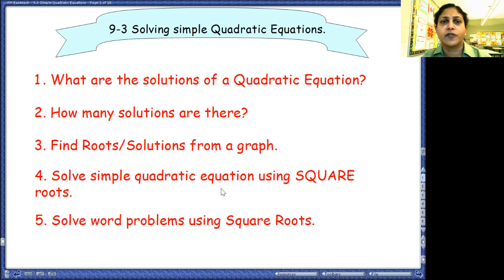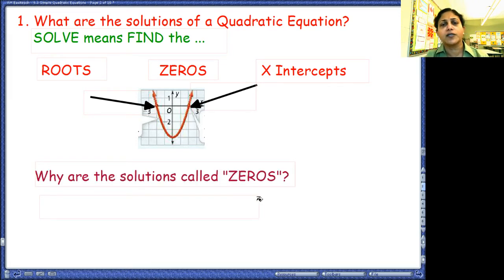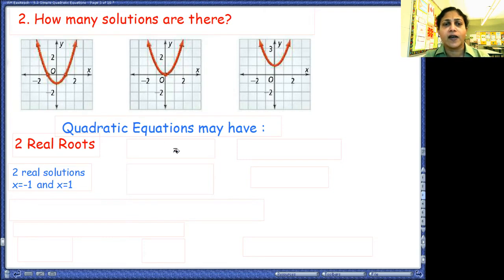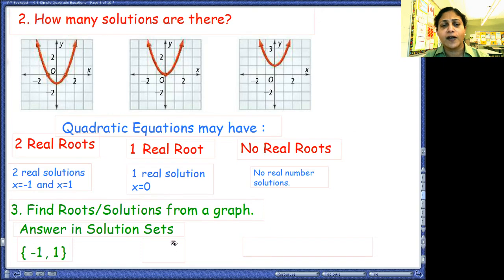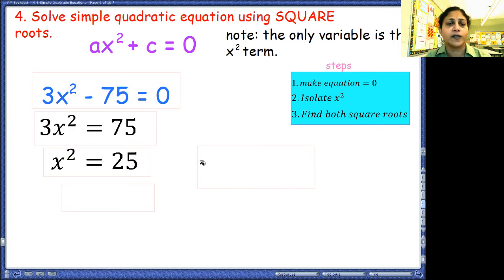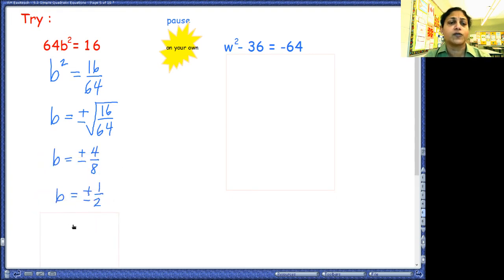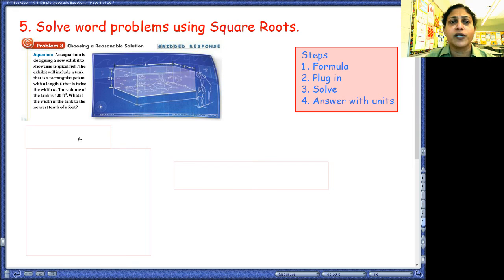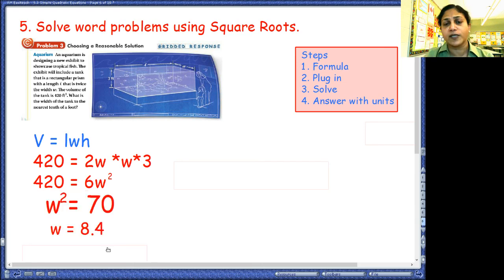How to solve Simple Quadratic Equations